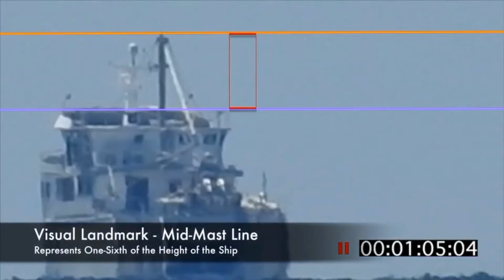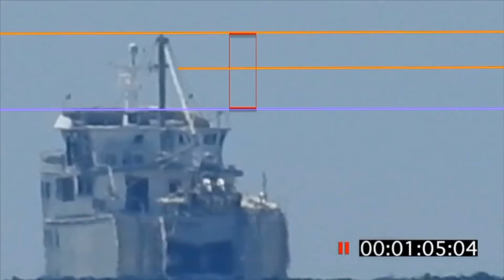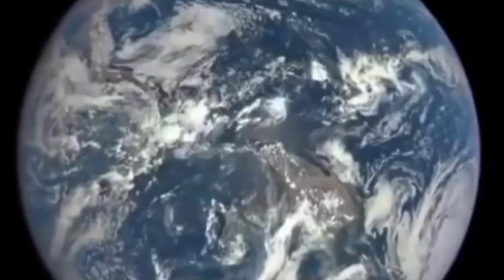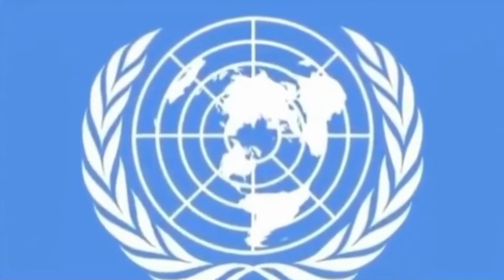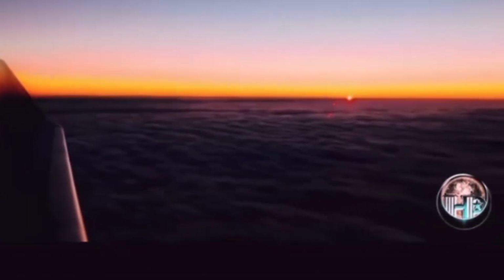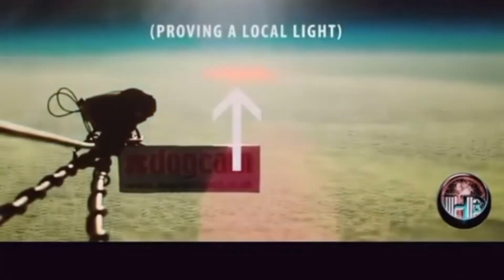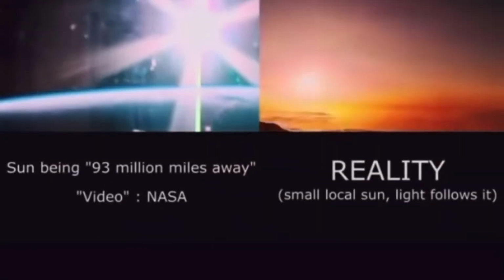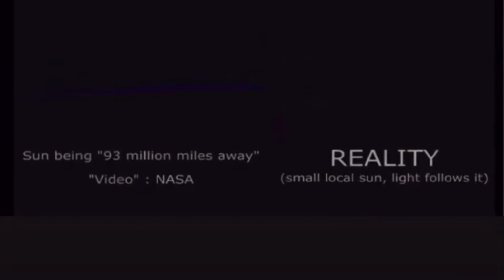Flat Earthers debunk the Globes claims that ships & the Sun disappear behind the non-existent curve